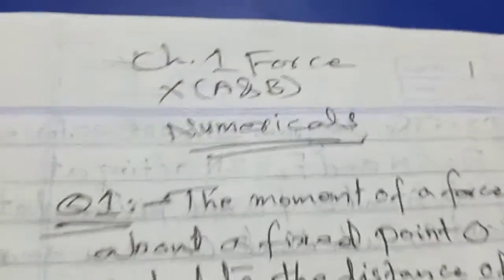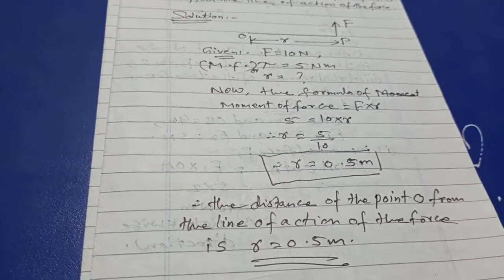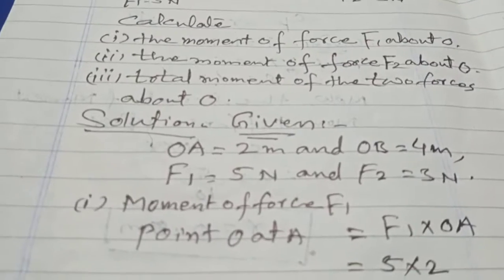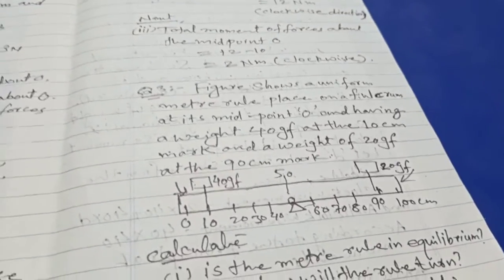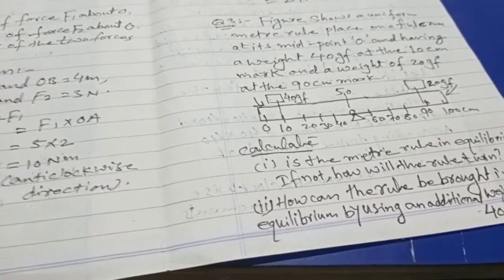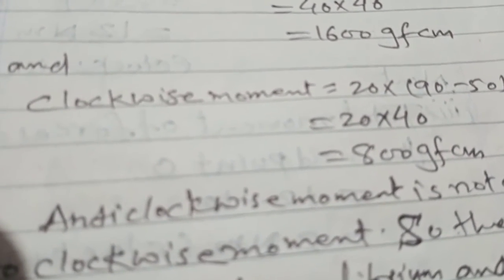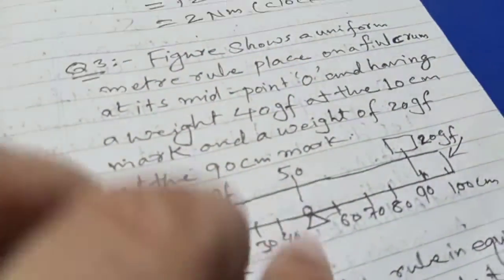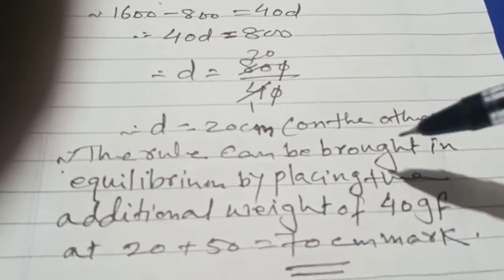10 std ch.1 Force Numericals